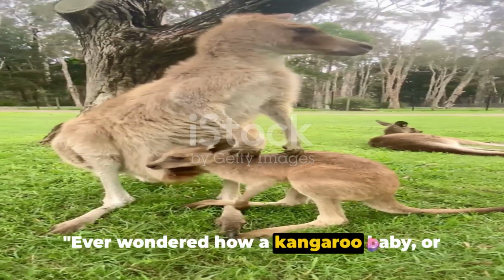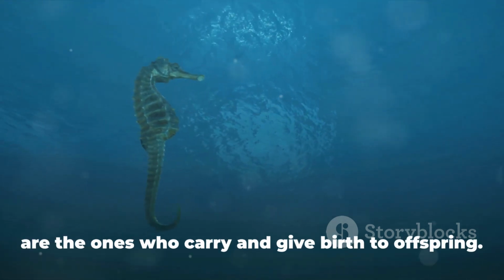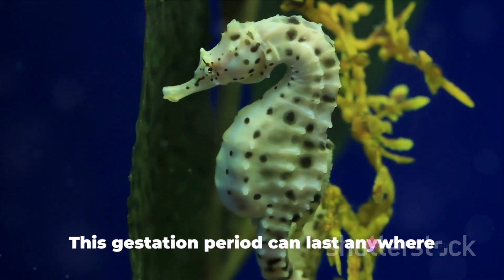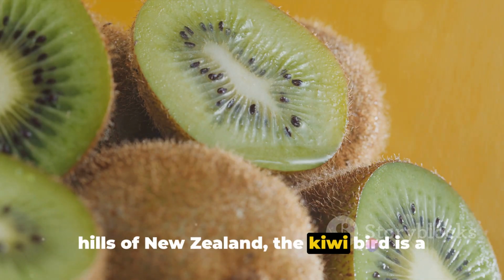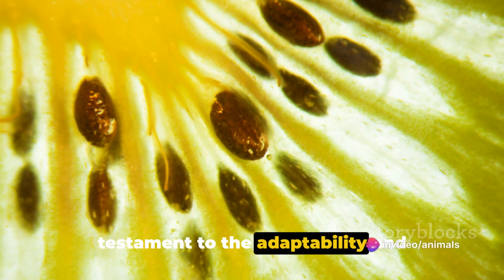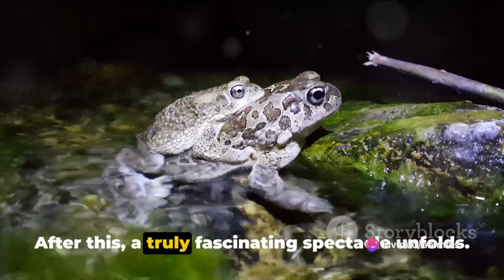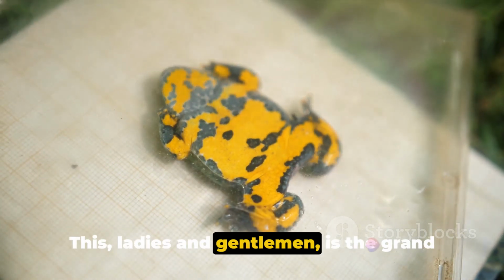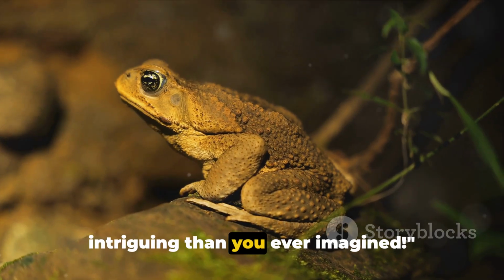The Miracle of Life in Animal Planet - Animals with Unique birth Process